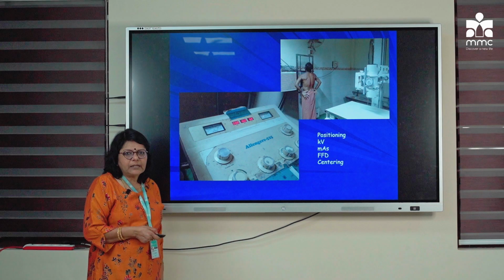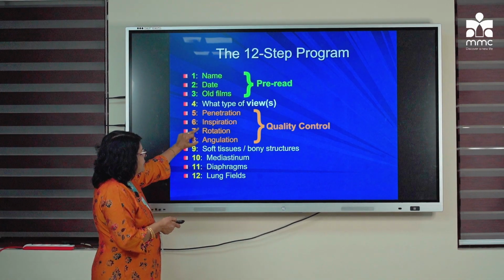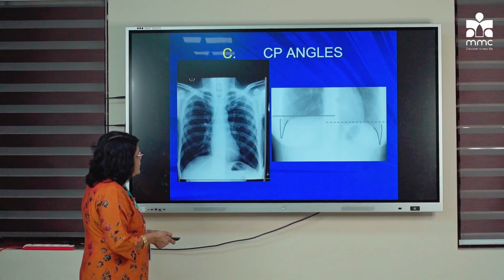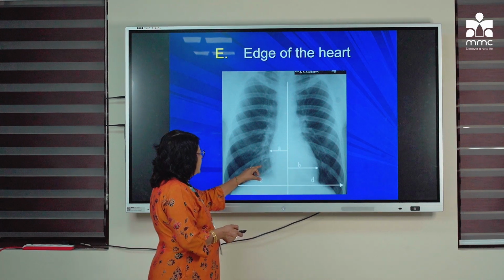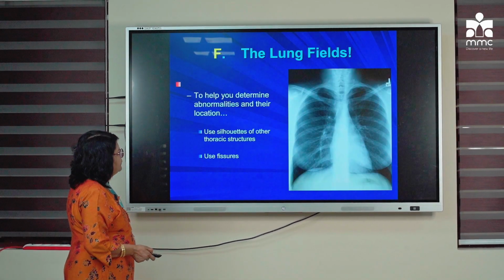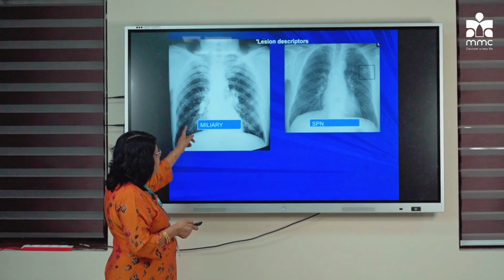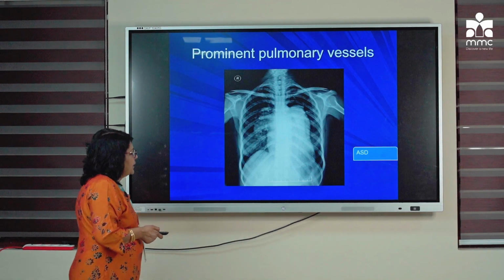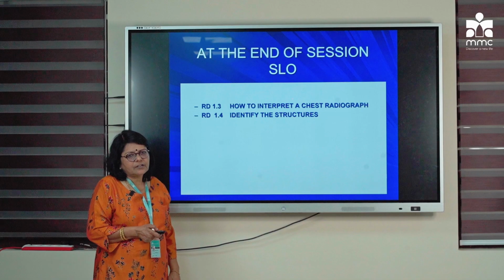RADIOLOGY - Xray Rounds - Chest Xray